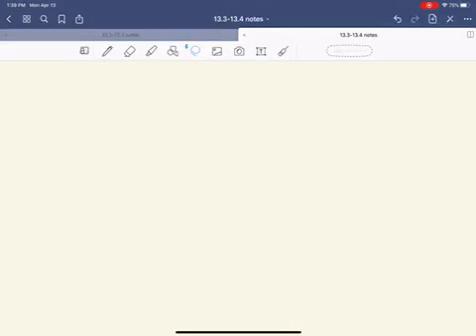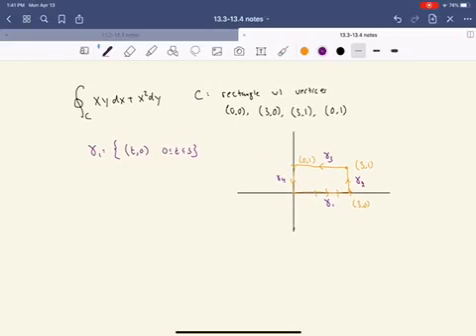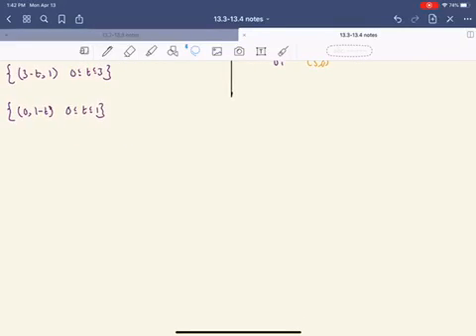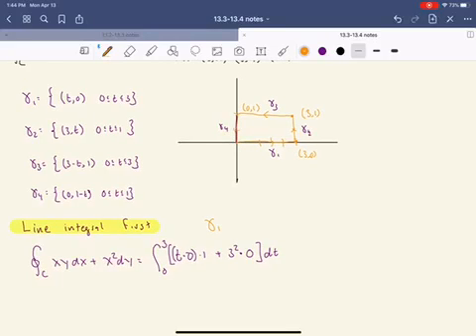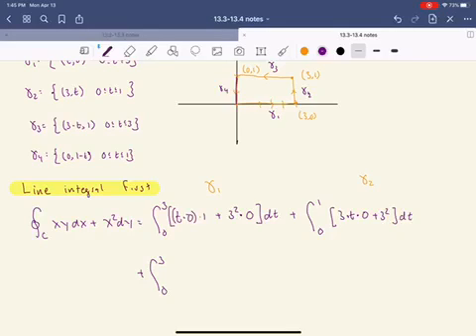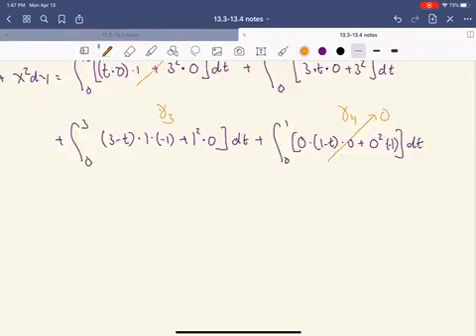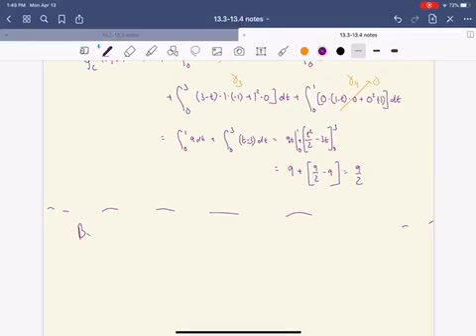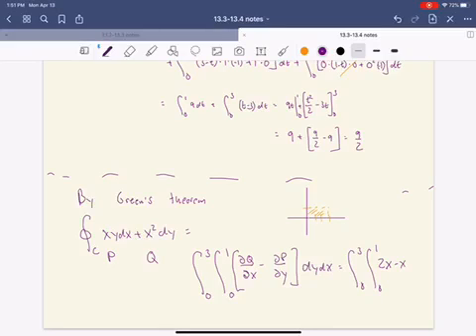13 3 13 4part3